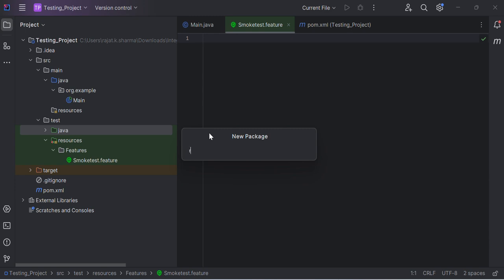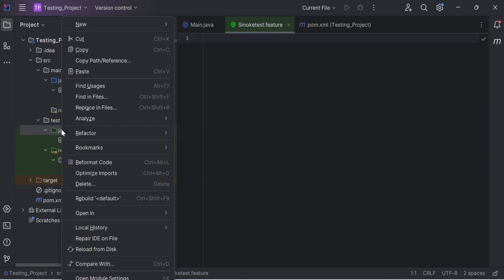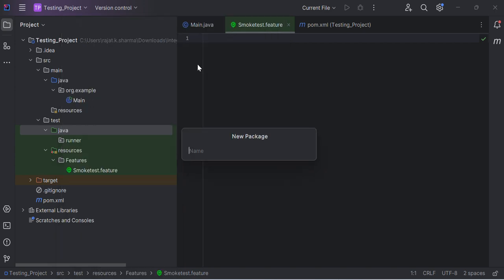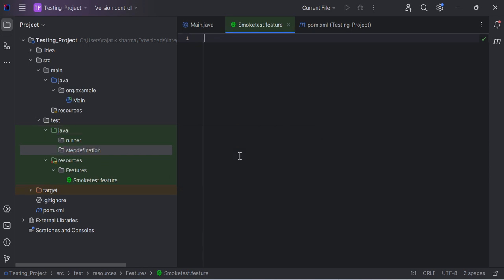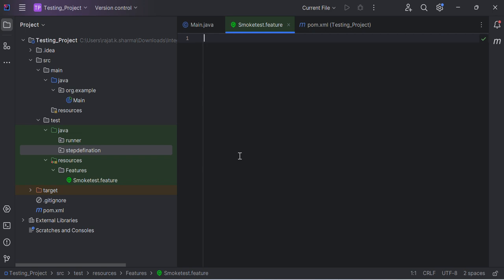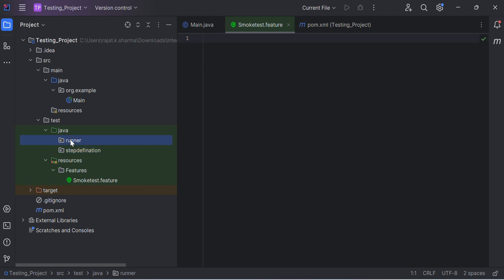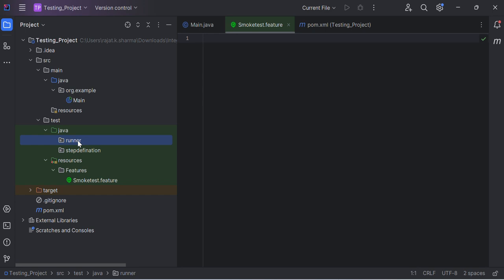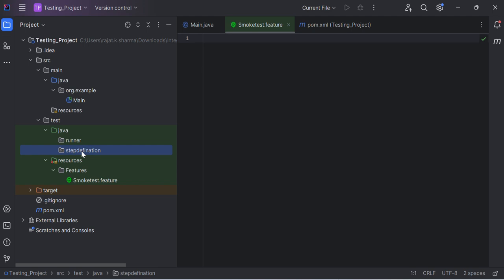Lecture 7-How to create runner class folder and Step-definition folder in Automation framework?